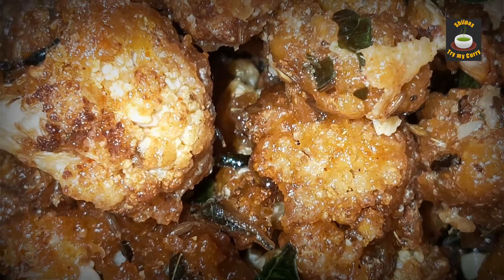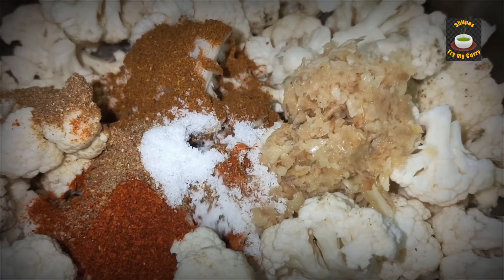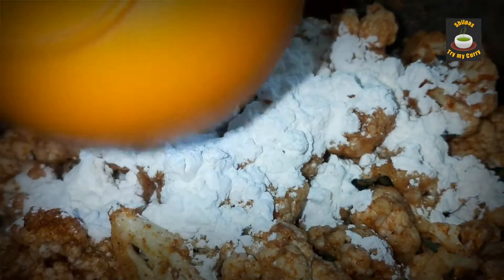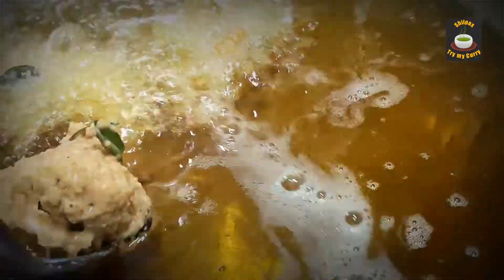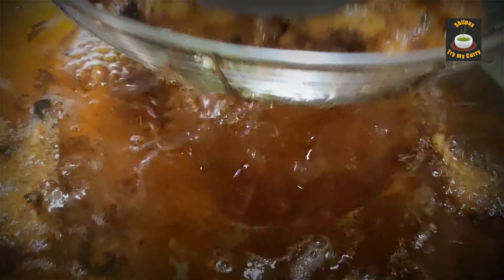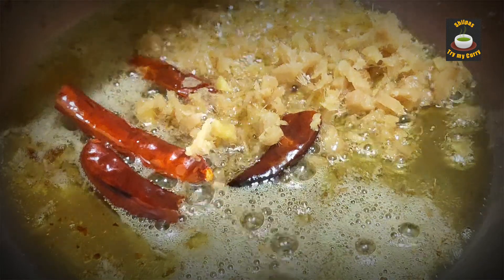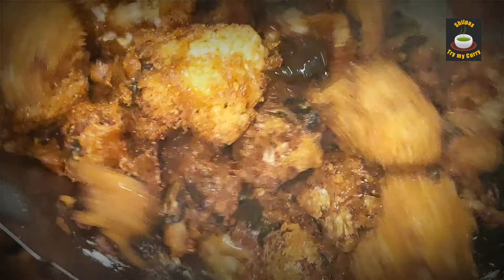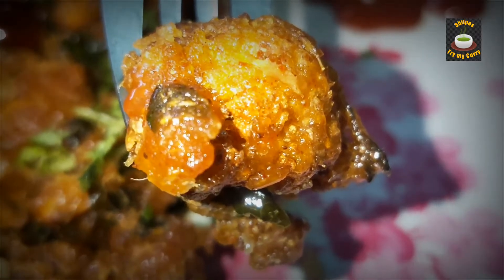Gobi 65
Its unique